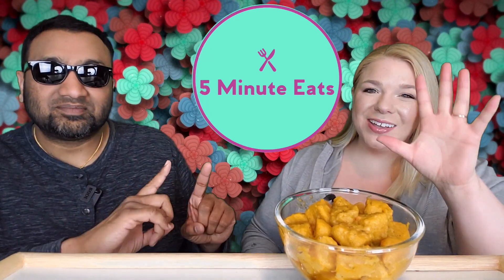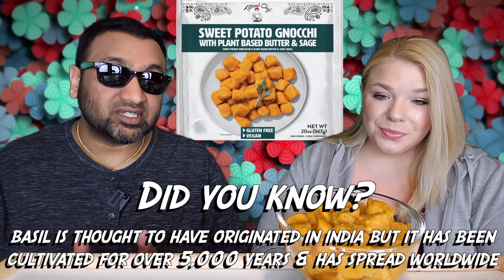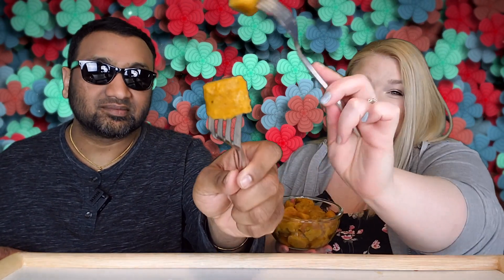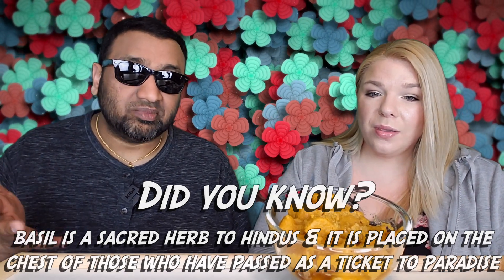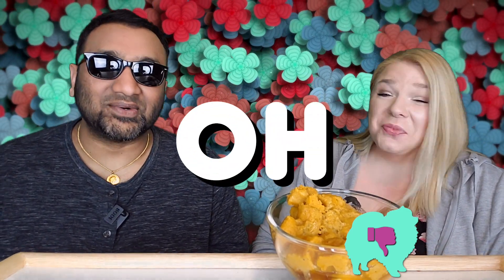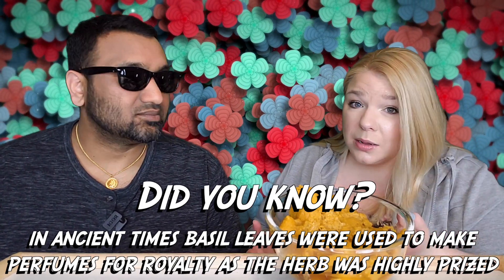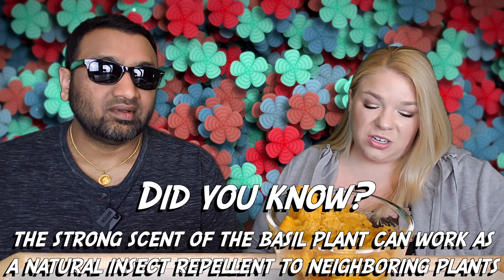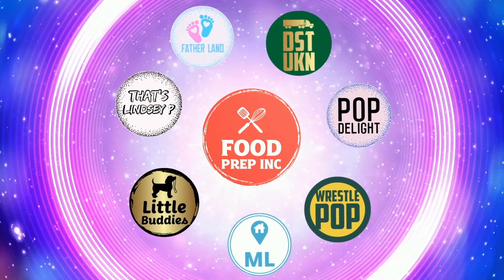Tattooed Chef Sweet Potato Gnocchi Review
SHOP THIS VIDEO
Tattooed Chef Sweet Potato Gnocchi